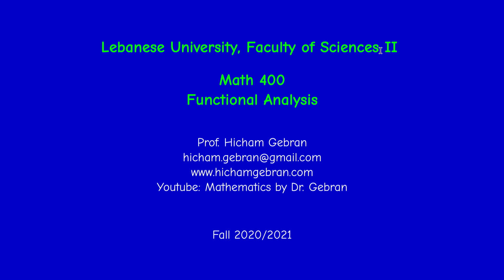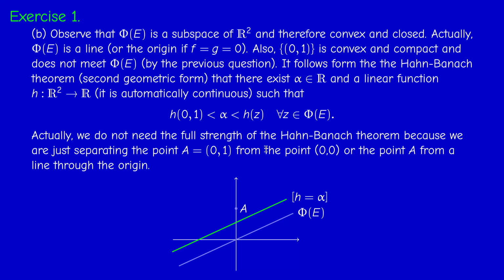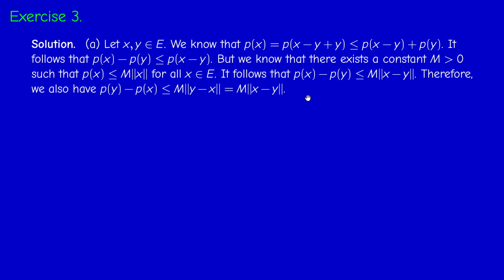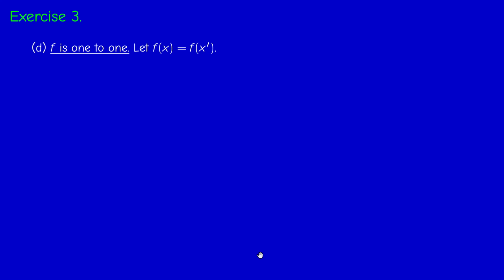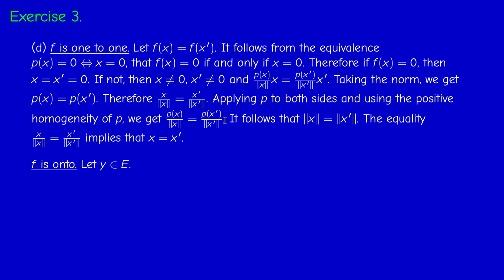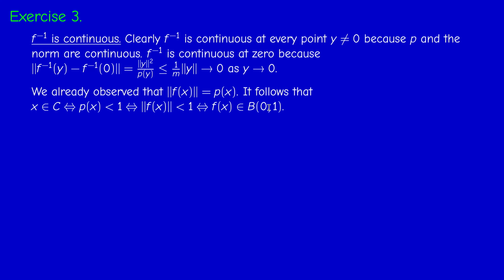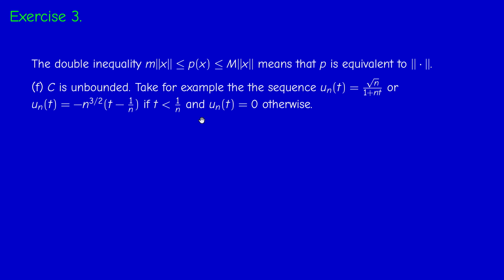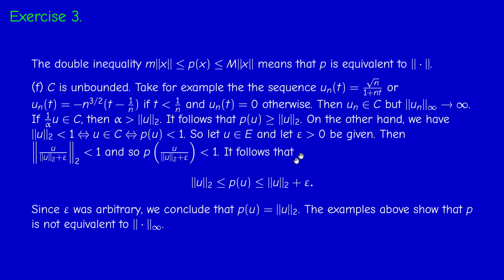Math400 - Functional Analysis - Exercises of Chapter 2 - Part 1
Exercise 1 is a simple application of the Hahn-Banach theorem in the plane. Exercise 3  explores some properties of the Minkowski functional of a convex set and establishes the following result. Given an open convex subset C of a normed space E, there is a homeomorphism from E to itself taking C into the open unit ball and taking the closure of C into the closed unit ball of E.